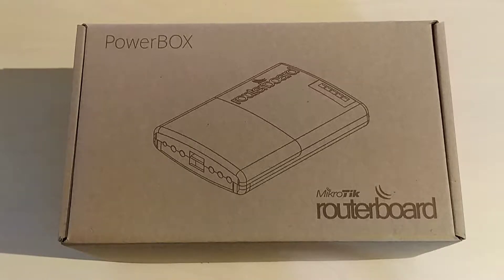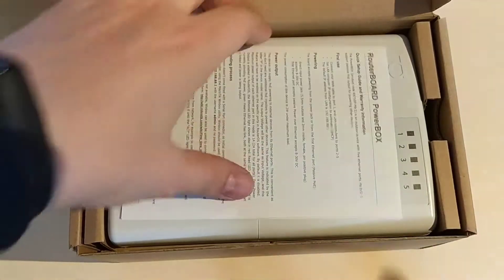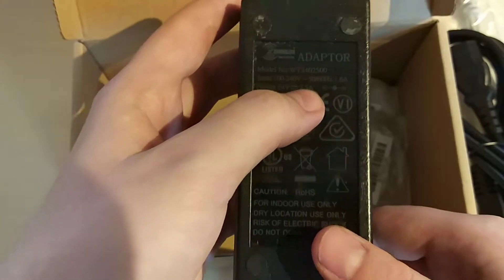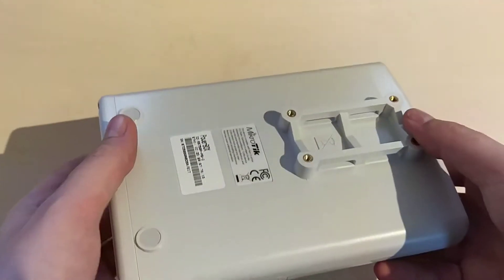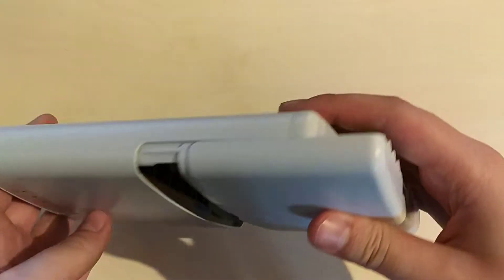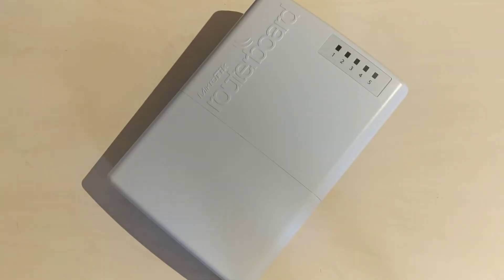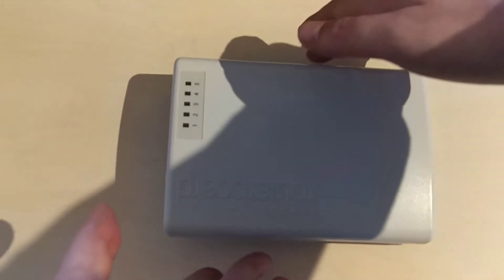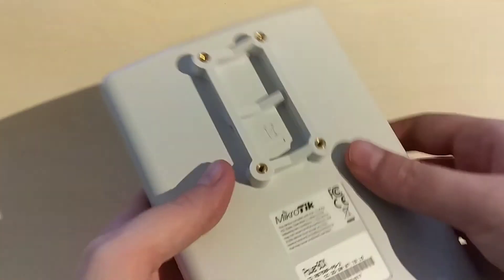Unboxing and overview of Mikrotik PowerBOX